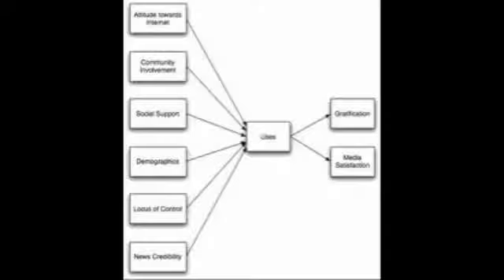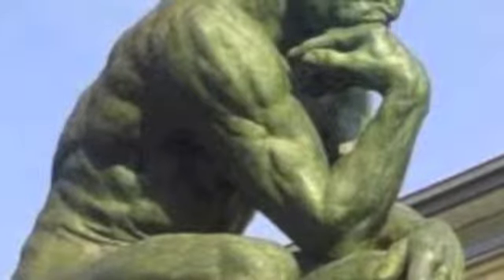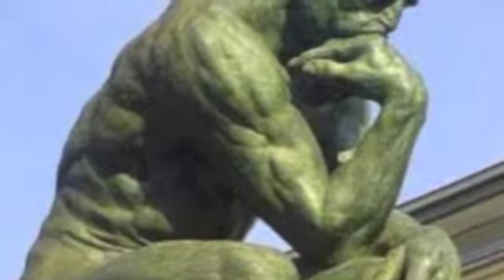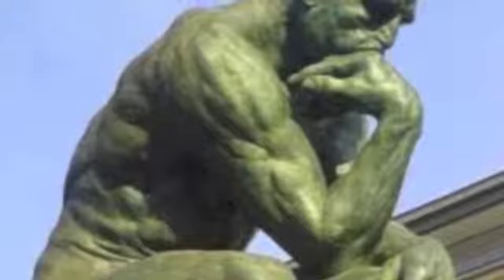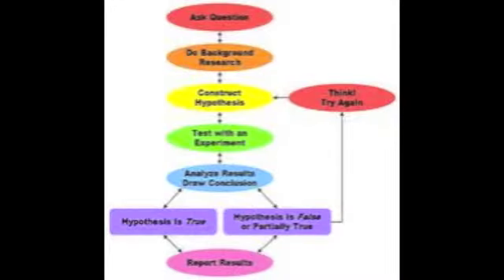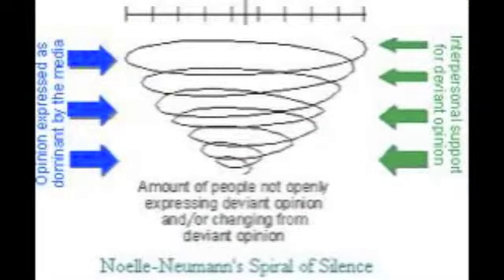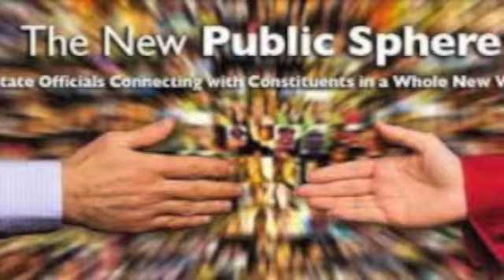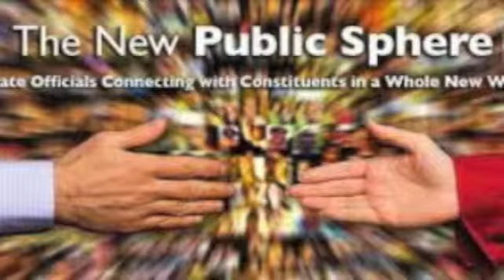Chapter 14 Media and Culture Part 2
McSwagger Production
Kieran McGirl